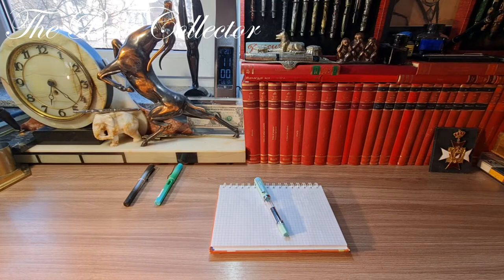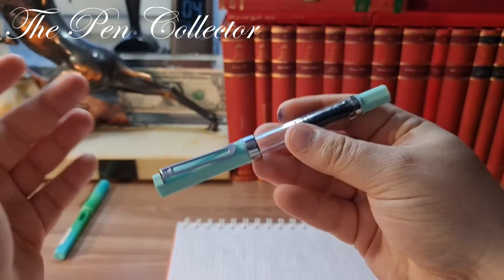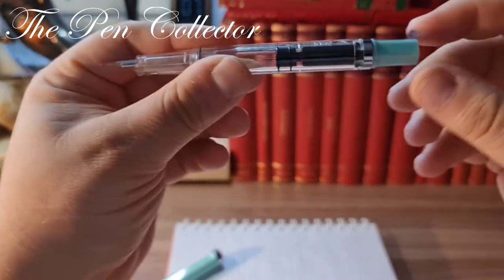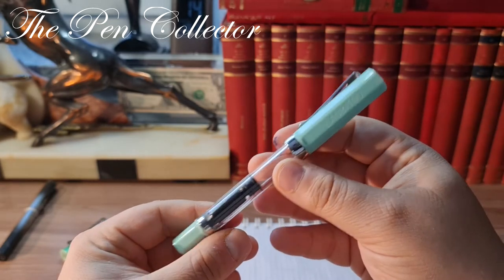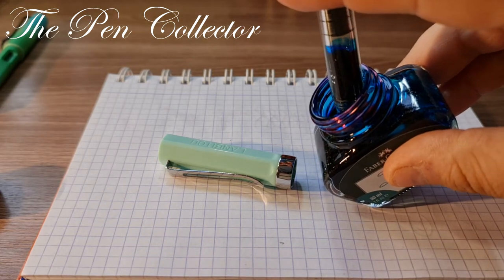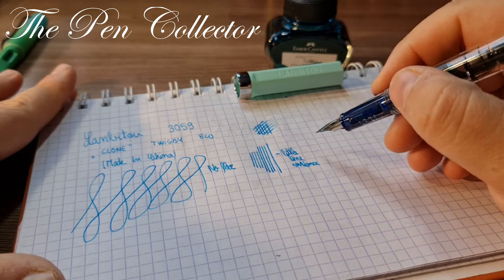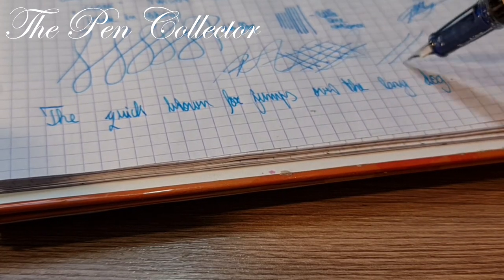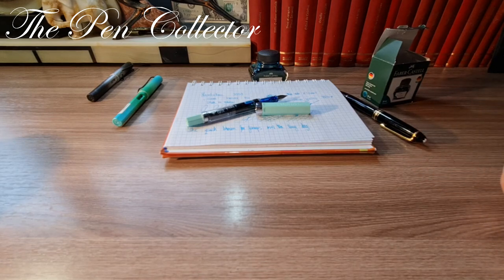LANBITOU 3059 Fountain Pen Review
This fountain pen was a gift sent to me from U.S. by  Friedrich Diehl. Thank you, my friend!
This Lanbitou 3059 model is a clone of the TWSBI Eco.